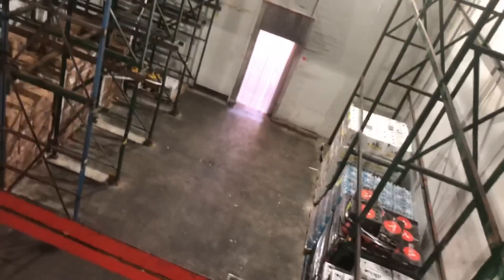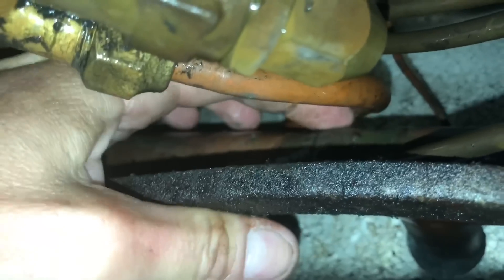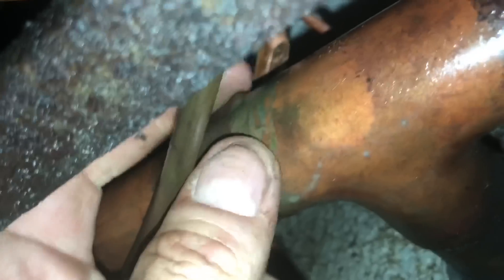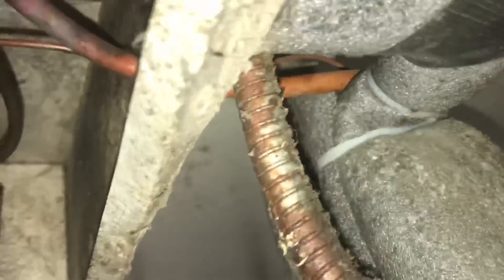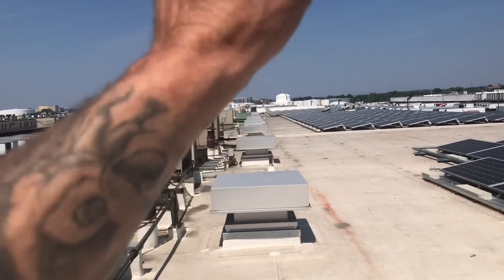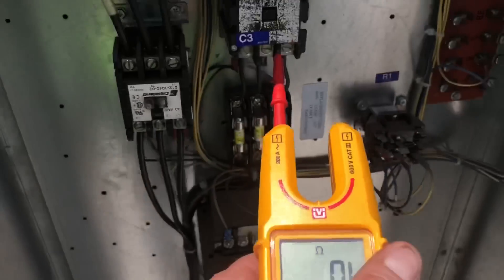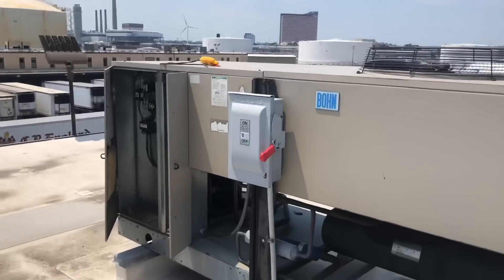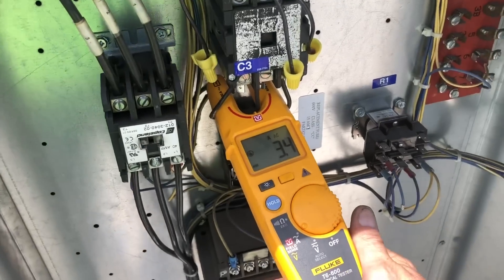Leak repair and service call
A leak repair I did this morning and a quick service call after . I apologize for not getting every detail of footage , it’s been very busy so getting what I can for you guys .